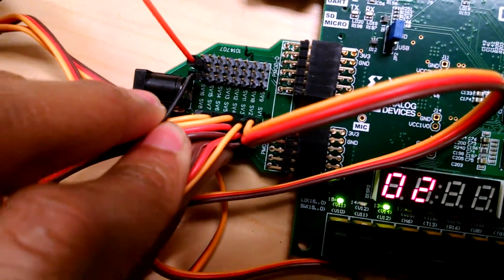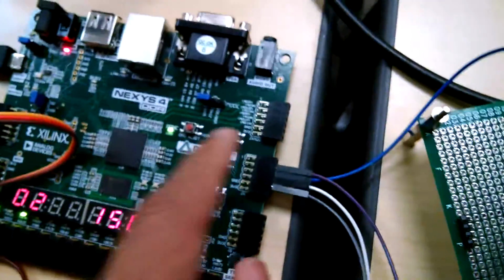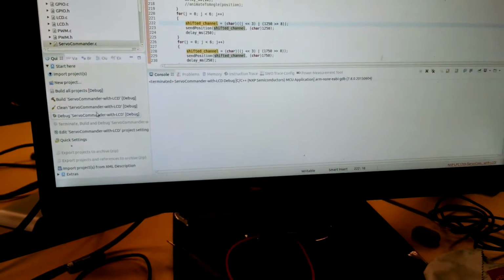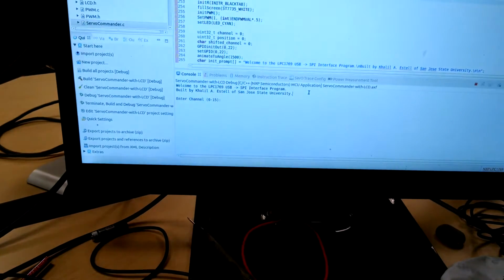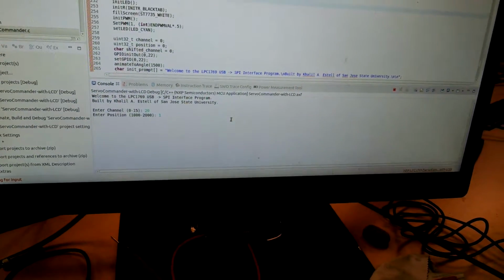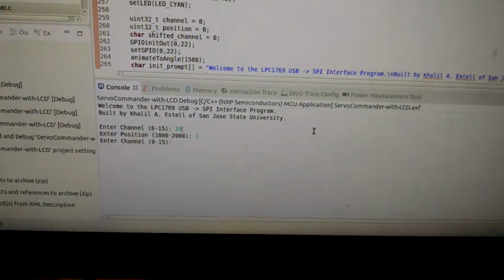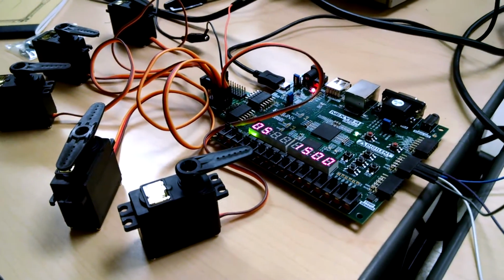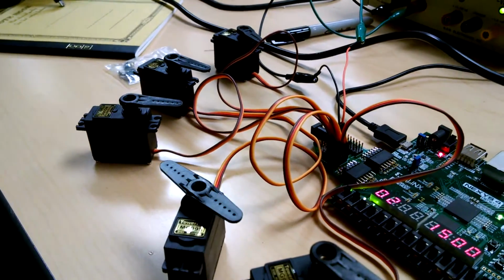LPC1769 Xpresso and FPGA Servo Commander System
Software is under the BSD License

Use:
• LPC1769 Xpresso Board
• Xilinx Nexys 4 FPGA Board
• Adafruit 1.8" TFT display
• TowerPro MG995 Servo